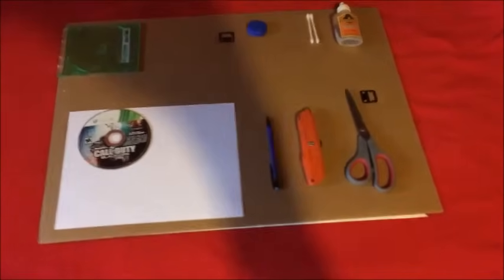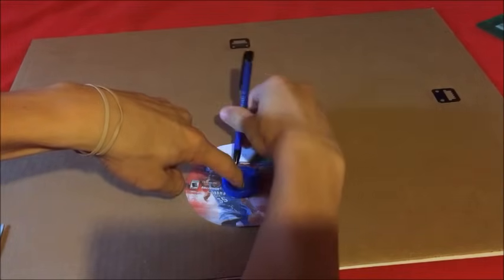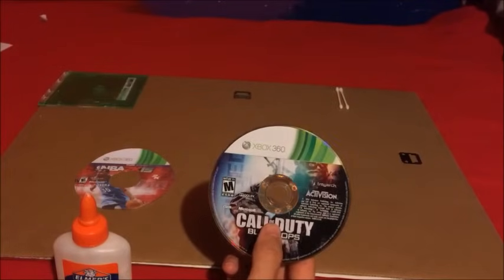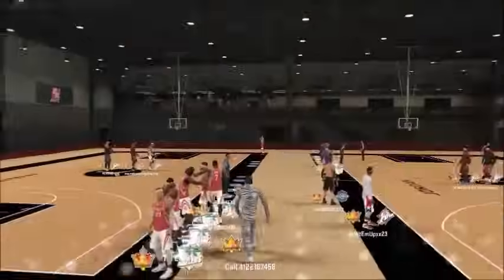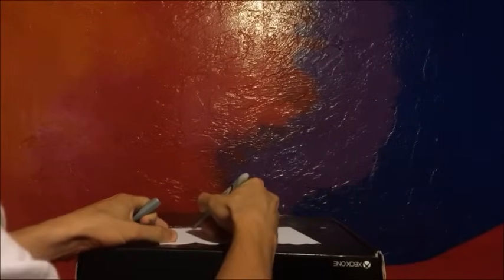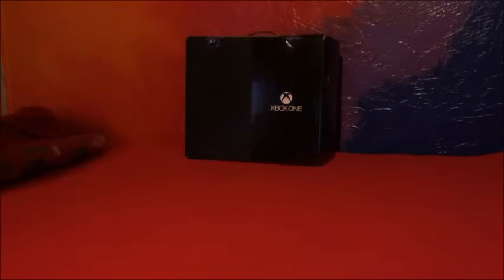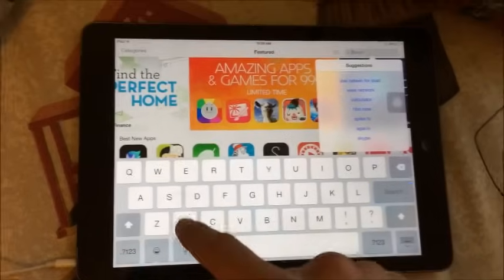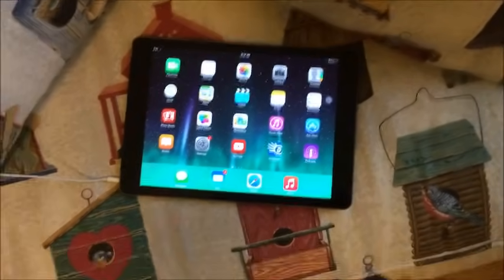5 Easy Xbox One and PS4 PRANKS - How to Prank!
Today I will be showing you 5 easy pranks that you can do on anyone that has an Xbox One or PlayStation 4! Just follow these tutorials, and you will be off to pranking your friends and family! Btw, hoped you liked the intro! Thanks to Dennis Roady HowtoPrankitUp for the inspiration! You are one of my favorite Youtubers!

-RandomGamingCrew (RGC)